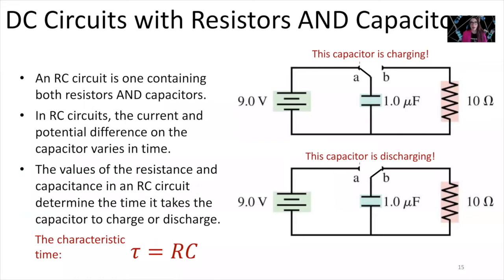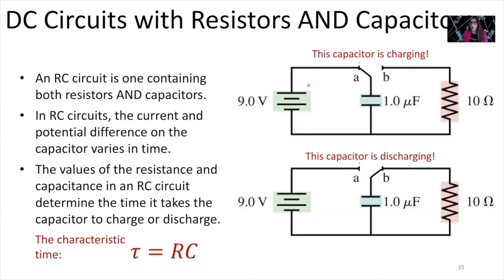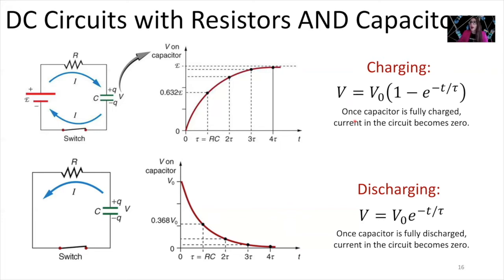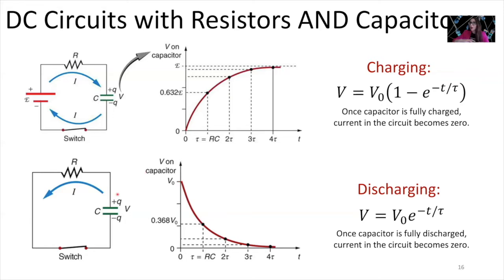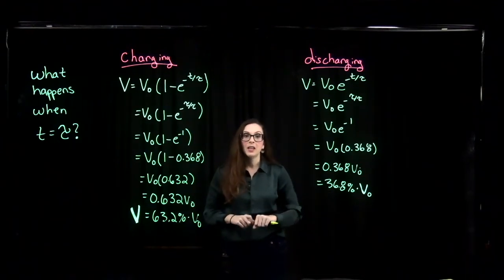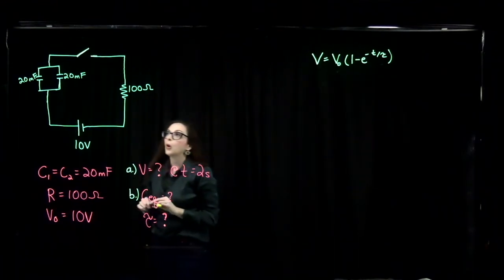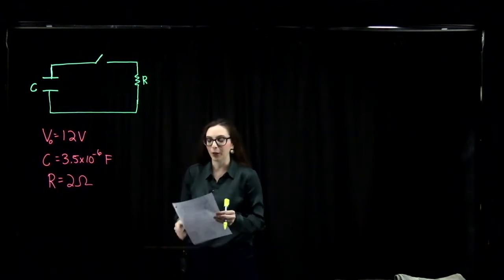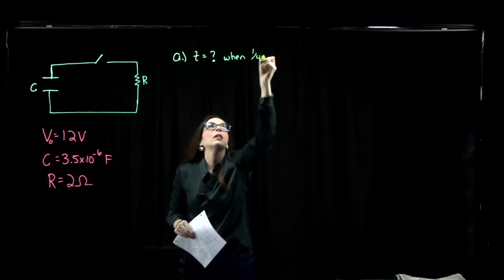Week 10 PHY 222 - DC RC Circuits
In this mini-lecture, we learn about DC resistor-capacitor circuits. We also walk through a few examples of both charging and discharging these circuits. This video is for Dr. Maria Weber's PHY 222 - Physics for the Life Sciences II course at Delta State University.